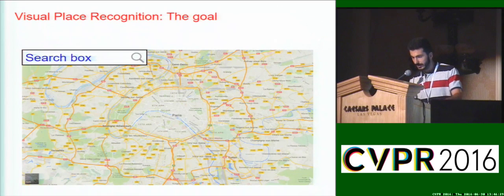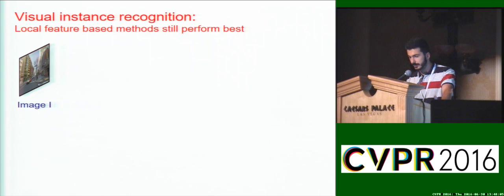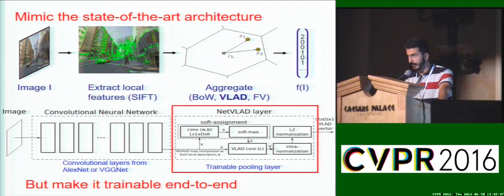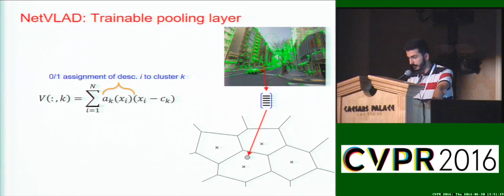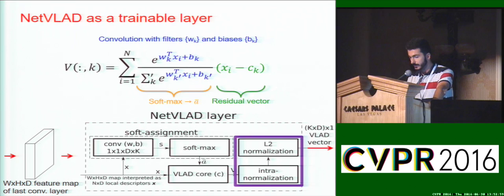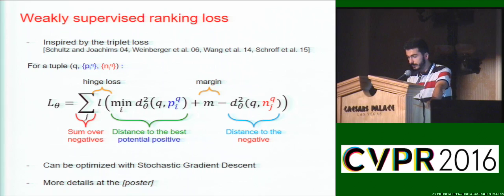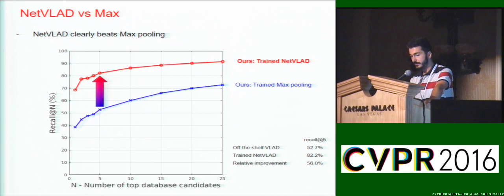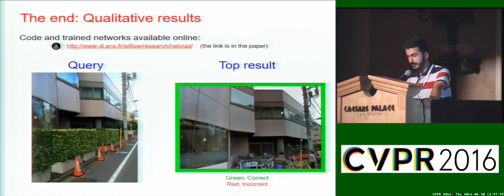NetVLAD: CNN Architecture for Weakly Supervised Place Recognition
This video is about NetVLAD: CNN Architecture for Weakly Supervised Place Recognition